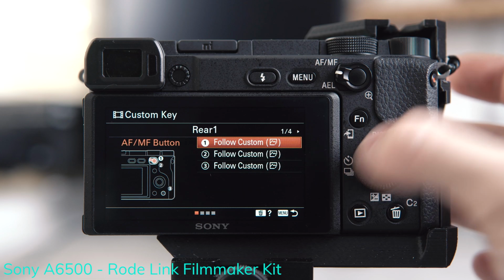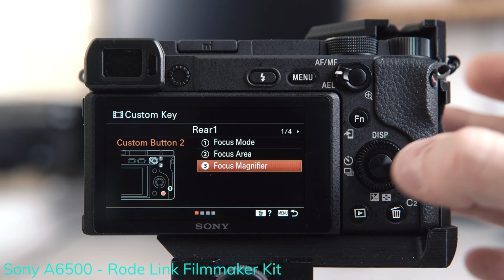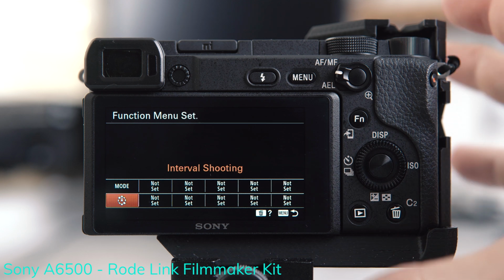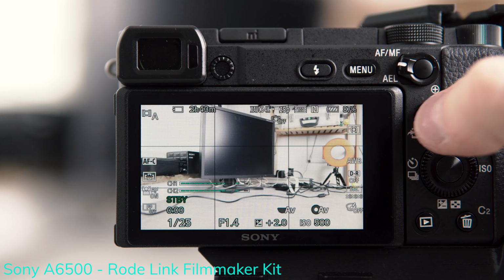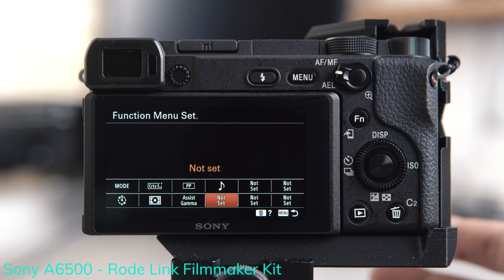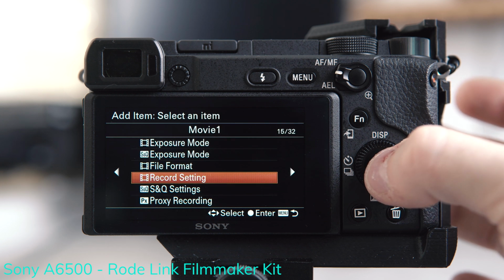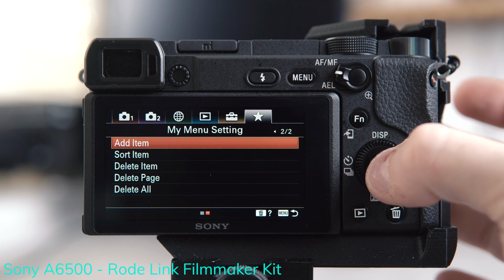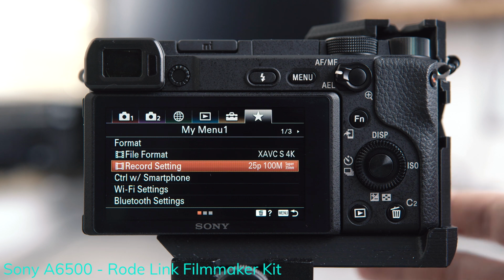SONY A6400 - MENU SETTINGS FOR VLOGGING - Part 1/2 - Tubenoob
The vast and complicated Sony menus are tough to get a grip on, so let me help you out here. Fn-Buttons / Fn-Menu / My Menu.

LENS 1
LENS 2

MIC 1
MIC 2
CABLE CLAMPS
MIC 3
CABLE ALTERNATIVE
MINI FOAM WINDSCREENS
FUR WINDSCREEN ALTERNATIVE

*=US=UK=CA=DE=FR=ES=IT=JP
Some of the links in my video descriptions are Amazon affiliate links, which means at no extra cost to you, I will make a small commission if you click them and make a qualifying purchase.

M=U=S=I=C
JOAKIM KARUD - Dreams / Vibe with me / Shine